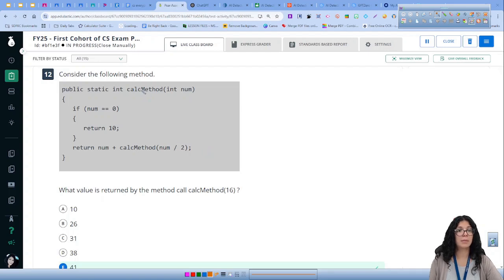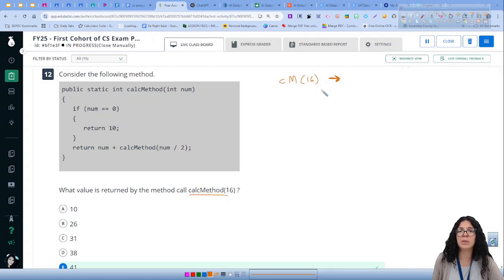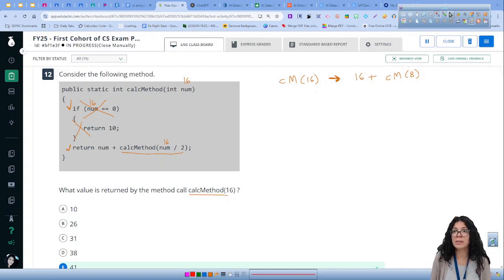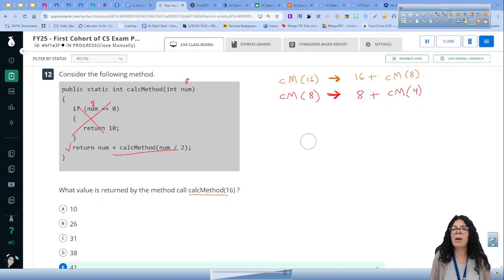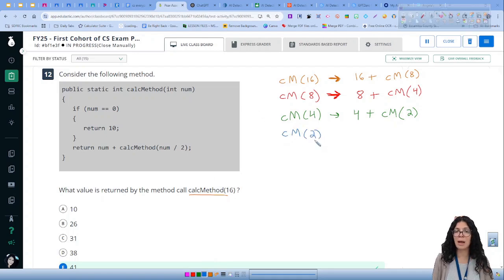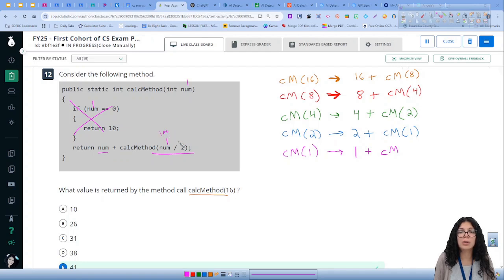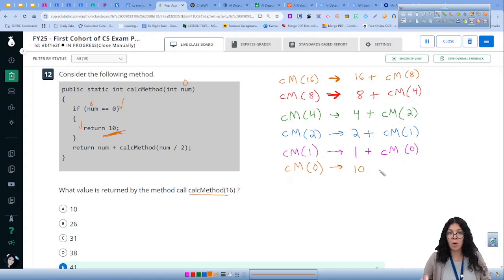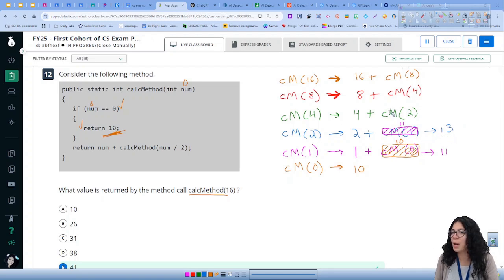CS FTCE Exam Practice Questions #8 Data Structures & OOP 12